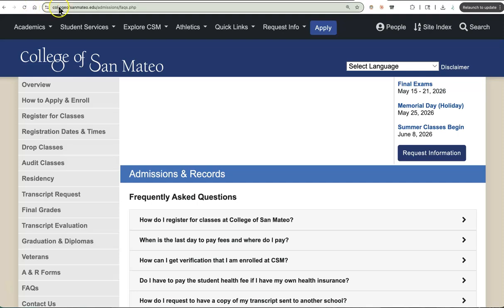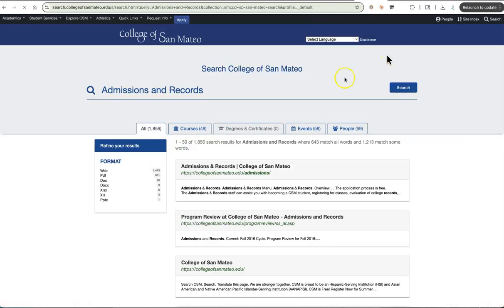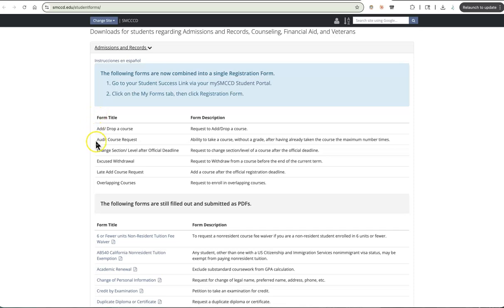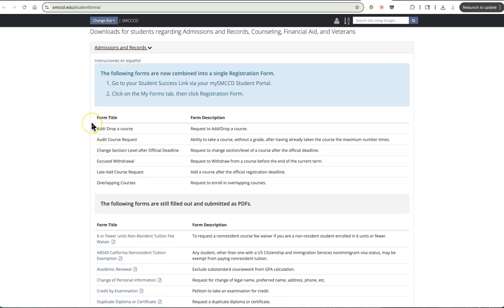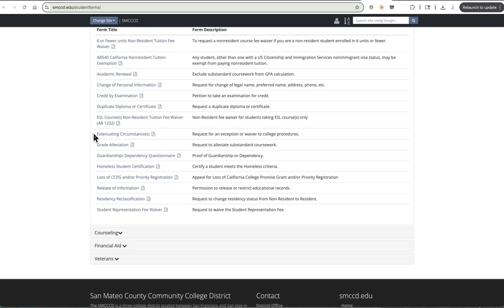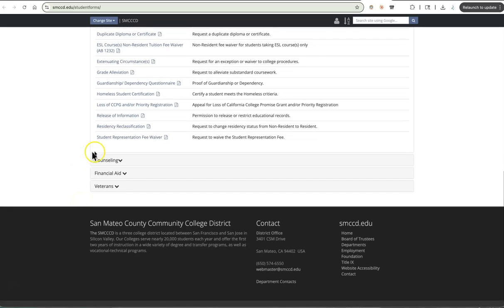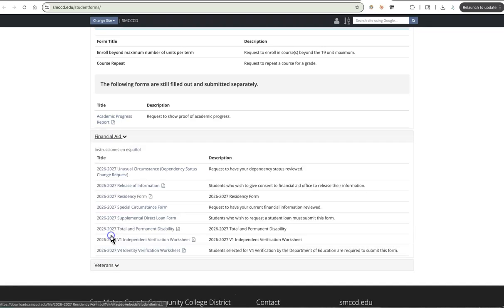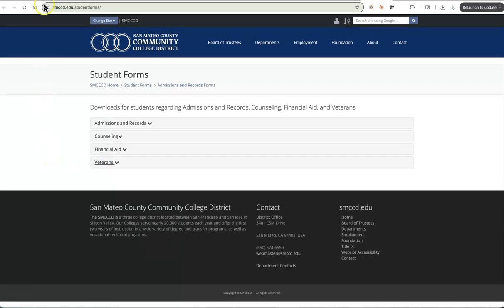Student Forms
This short tutorial shows College of San Mateo students how to navigate to the Admissions & Records forms page and locate commonly used student forms. These forms may be helpful for registration, enrollment updates, petitions, late add requests, prerequisite challenges, and other student support needs.

Students should always review the form directions carefully and contact Admissions & Records or a counselor if they are unsure which form they need.